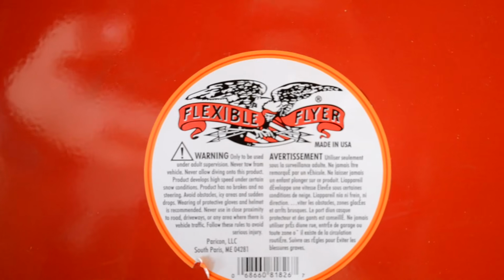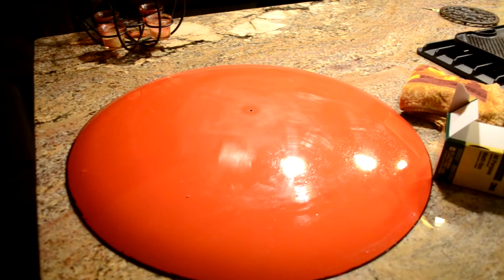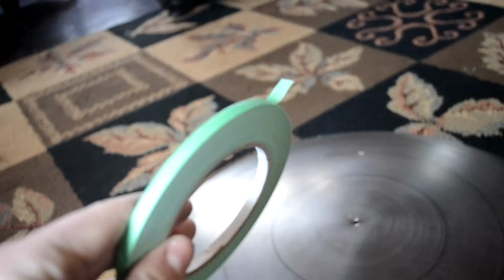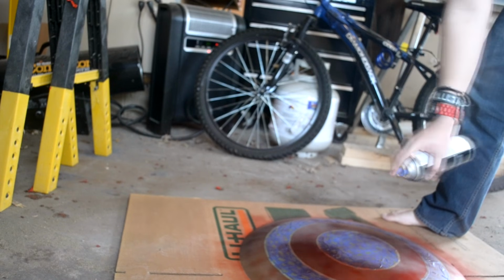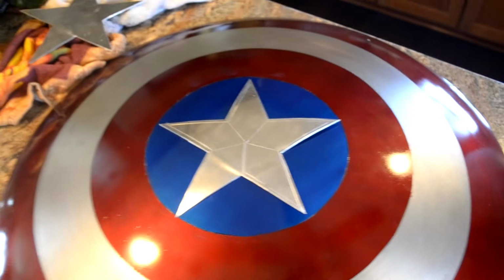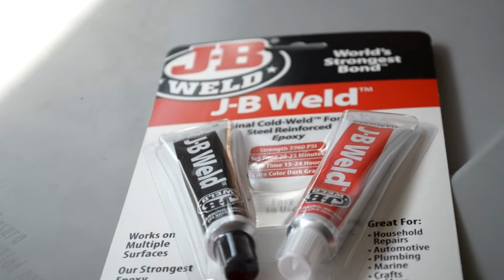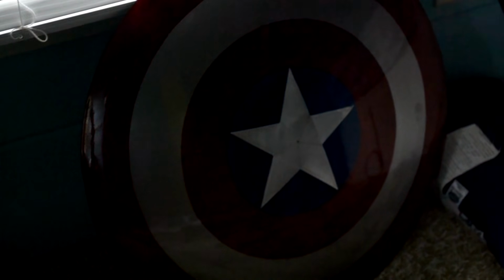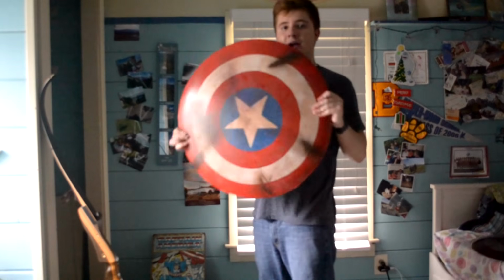Captain America Shield: DIY Tutorial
WHERE TO BUY MATERIALS:

Steel Saucer Sled

Paints:
Clear Coat